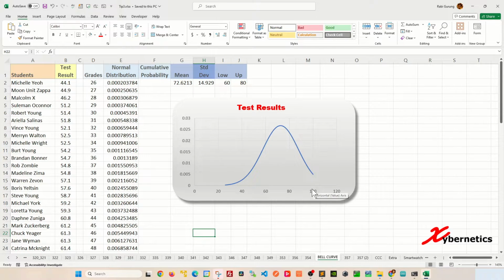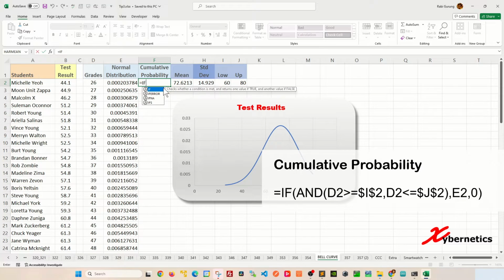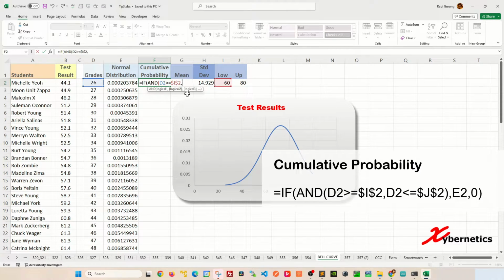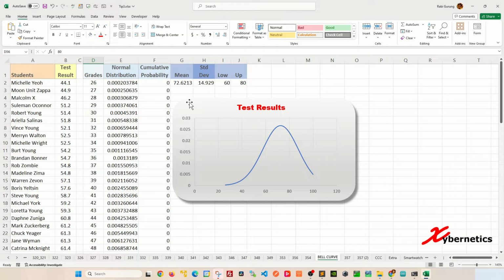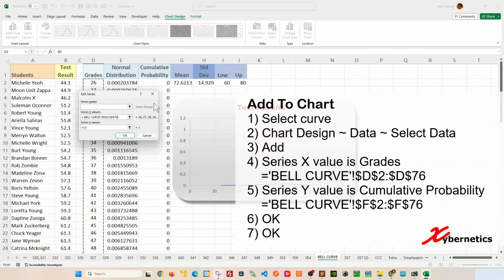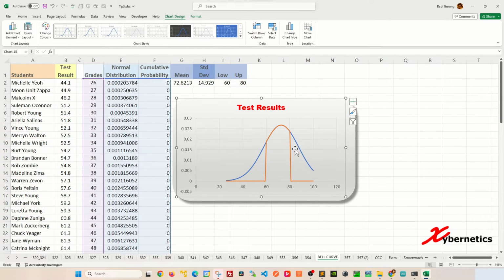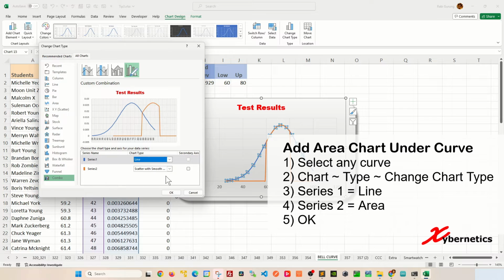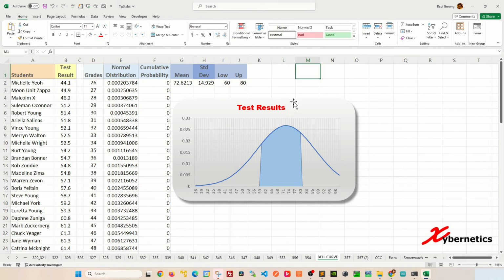Tip358 Area Under Bell Curve In Excel FINAL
Discover how to draw area chart under bell curve.

To find the area under a normal curve in Excel, you can utilize the NORM.DIST and NORM.S.DIST functions. For instance, to calculate the area under the curve between two specific values, you would subtract the cumulative distribution function (CDF) value of the lower bound from the CDF value of the upper bound using the NORM.DIST function. Yes, you can indeed compute the area under the curve in Excel by employing various statistical functions. The area of a bell curve, synonymous with a normal distribution, is determined by calculating the probability between specific data points or within certain standard deviations from the mean using Excel functions like NORM.DIST or NORM.S.DIST. The area under the part of a normal curve is essentially the probability of observing values within a given range, found by computing the difference between two cumulative distribution function (CDF) values. As for a random curve, the approach would depend on the nature of the curve and the data it represents, often involving numerical integration techniques or specific mathematical functions tailored to the curve's characteristics.

Here are the steps outlining my video.

Cumulative Probability

=IF(AND(D2›=$I$2,D2‹=$J$2),E2,0)

Add To Chart
1) Select curve
2) Chart Design ~ Data ~ Select Data
3) Add
4) Series X value is Grades
    ='BELL CURVE'!$D$2:$D$76
5) Series Y value is Cumulative Probability
    ='BELL CURVE'!$F$2:$F$76
6) OK
7) OK

Add Area Chart Under Curve
1) Select any curve
2) Chart ~ Type ~ Change Chart Type
3) Series 1 = Line
4) Series 2 = Area
5) OK

Change Color
1) Right click area chart
2) Format Data Series...
3) Fill & Line
4) Fill = Light blue
5) Line = No Line